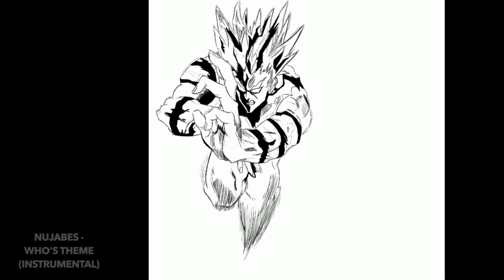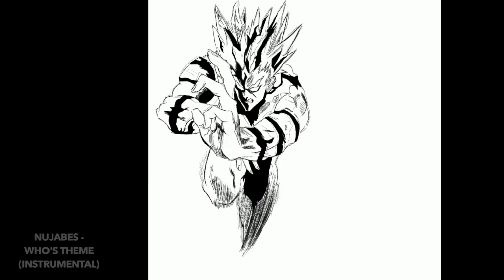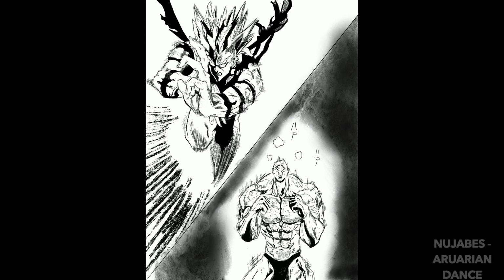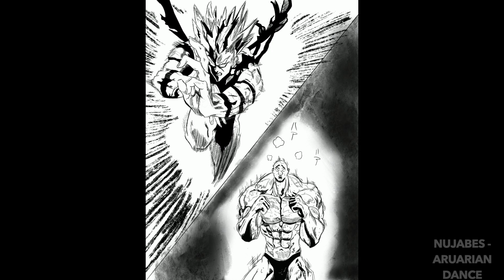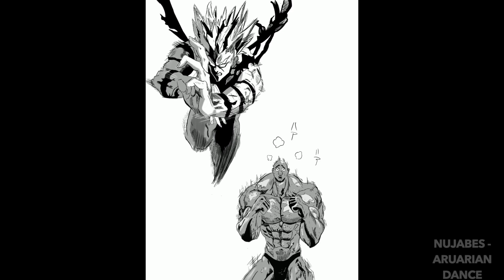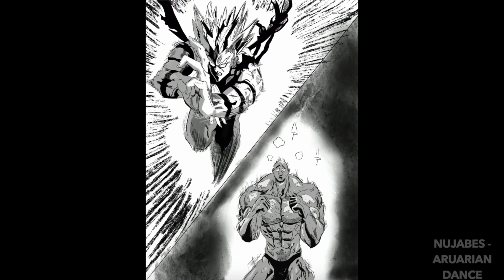ONE PUNCH MAN 129 CHAPTER REVIEW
VLARCH WILL BE OUT SOON

let me know what you guys thought of this
and any artists watching
tips are appreciated :)